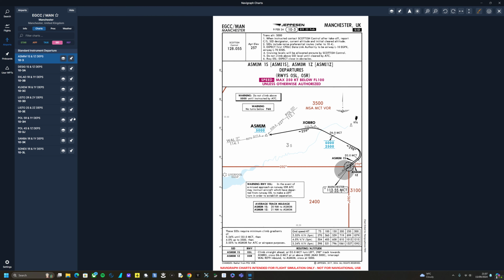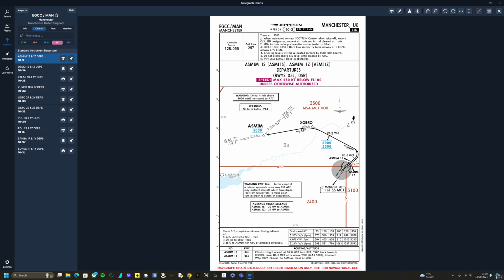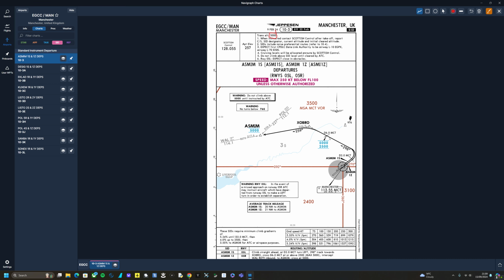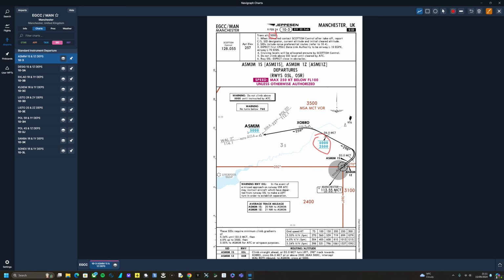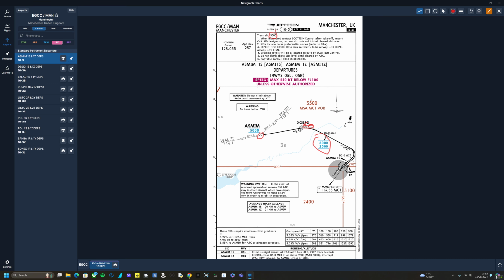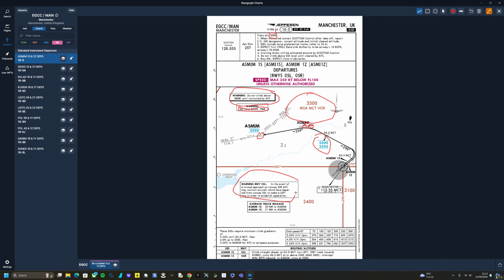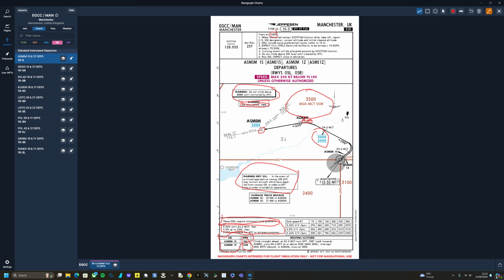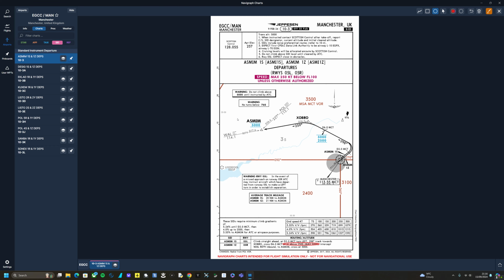MSFS 2020 - Navigraph how to read a SID chart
THIS VIDEO WILL NOT GO THROUGH FULL SID CONTENT, JUST PICKING OUT THE BASICS, SO THAT YOU CAN USE WHAT YOU WILL NEED FOR FLYING IN SIMS!
I have a NEW Peripheral in use Thrustmaster Airbus Officer pack ALL flights will be flown using this from now on enjoy! I will eventually complete the setup with rudder pedals and a Yoke for Boeing aircraft! Plus the add on pack for the officer pack to transform it with a flaps lever etc... (Captains pack)
ALL NEW PC specs:
Extras:
Controllers - Logitech G923 Racing wheel for PS4/5 and PC, Xbox Series X Standard Controller (x3). PS5 Controller.